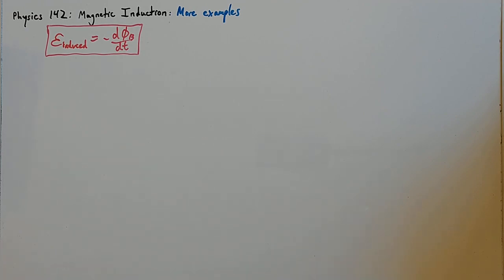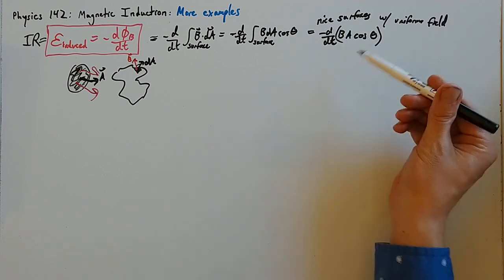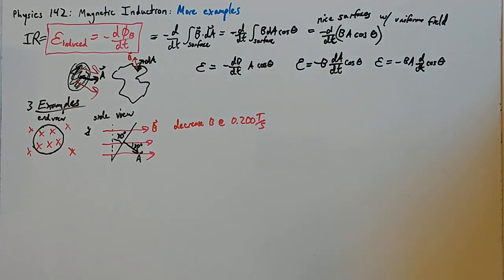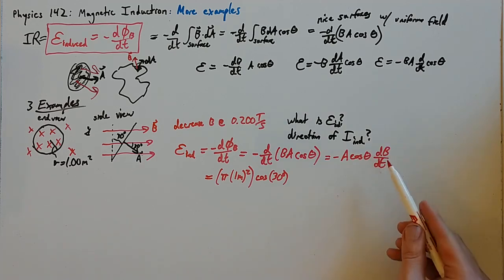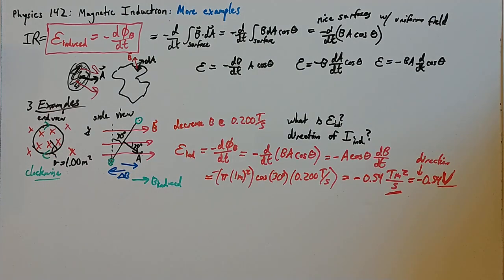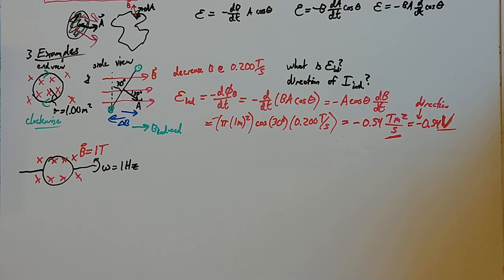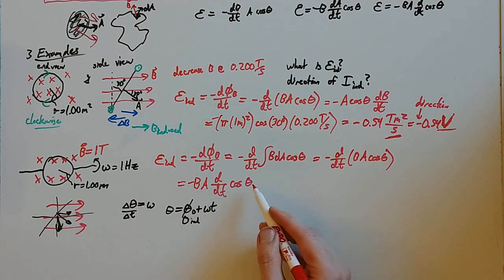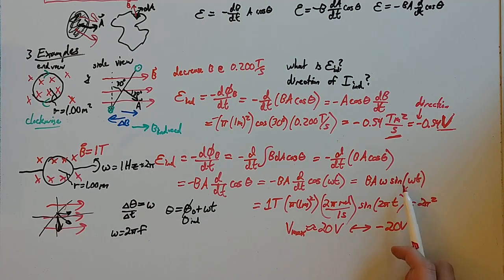More magnetic induction examples